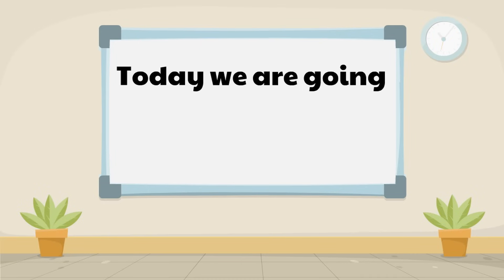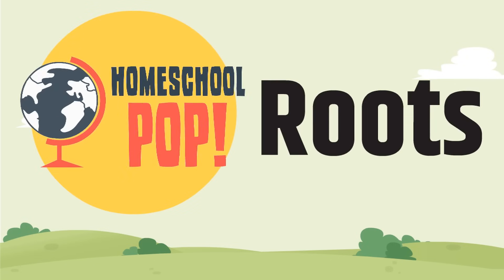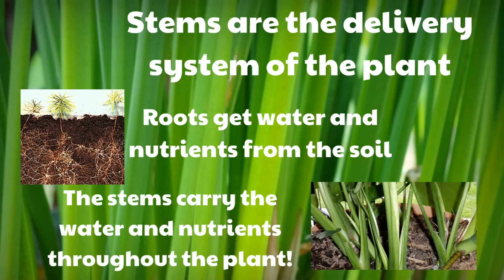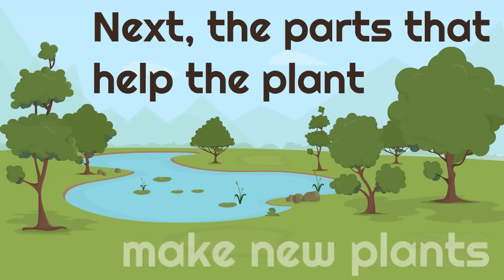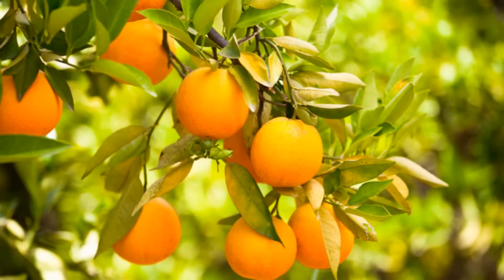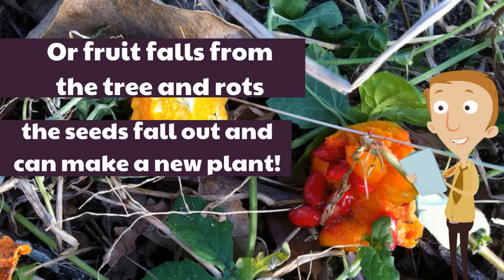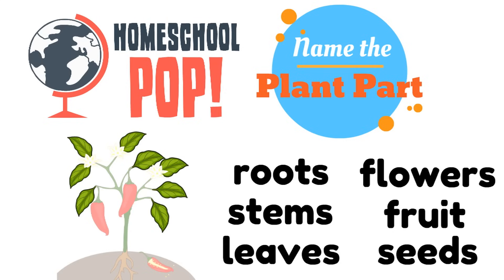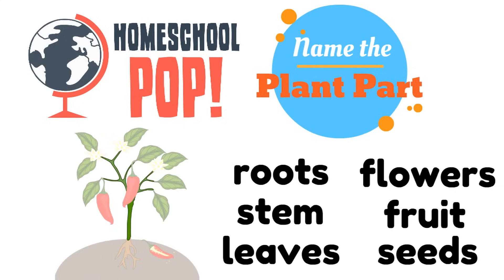Plant Parts and their Functions | Classroom Video Edition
Kids will learn all of the plant parts and their functions in this educational video. Homeschool Pop offers a unique, dynamic learning experience. We strive to have the right balance of silliness and learning to keep students engaged as we study the plant parts and their functions!

We hope you enjoyed the classroom edition of the plant video! You are awesome!